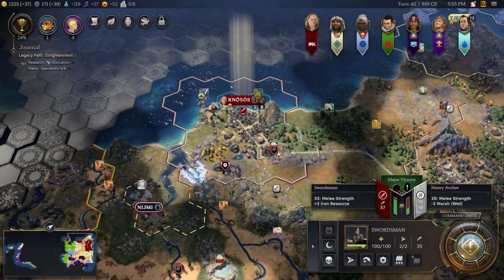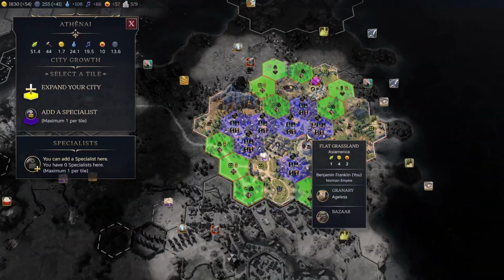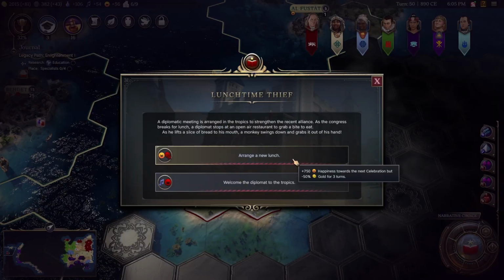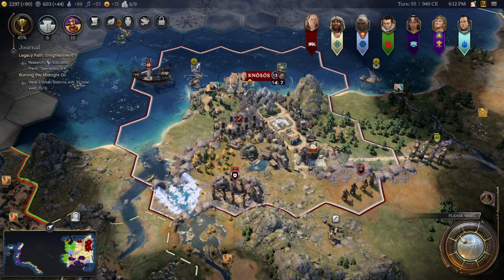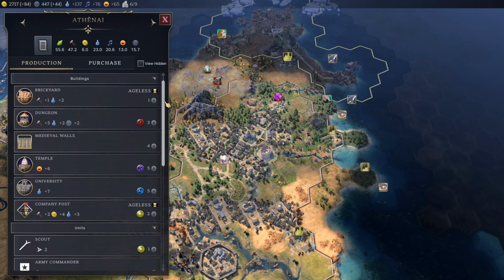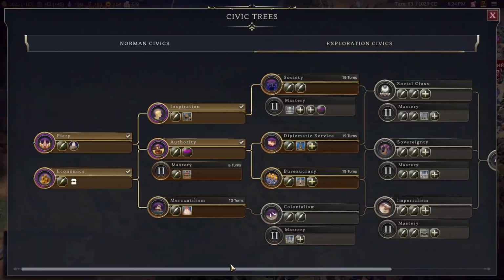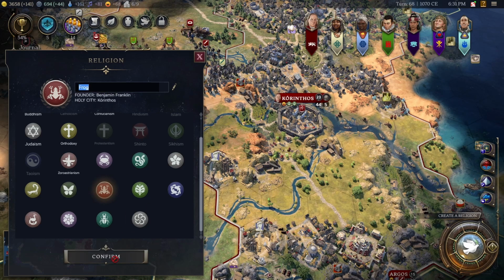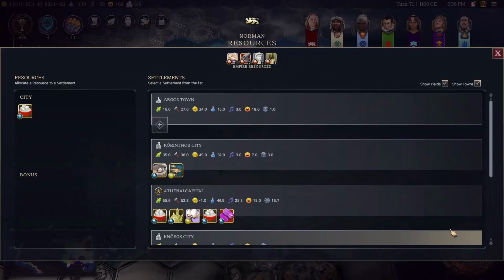Rome Refuses to Move Their Units - Civilization 7 - Ep 7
Hammer plays his first game of Civilization 7 with you! Join along as he moved from the Antiquities age, into the Age of Exploration!